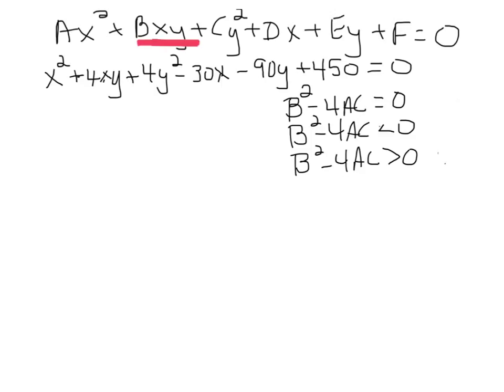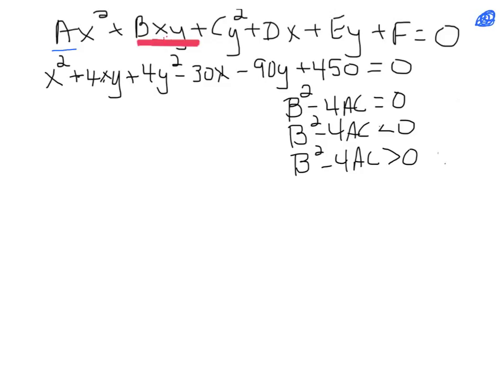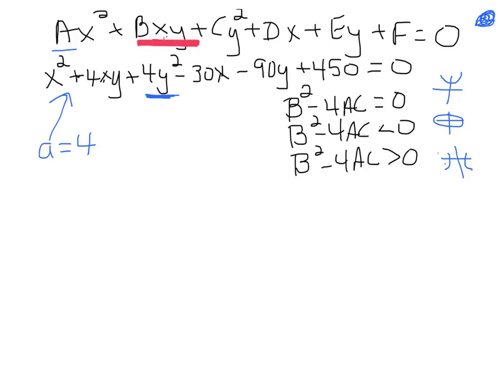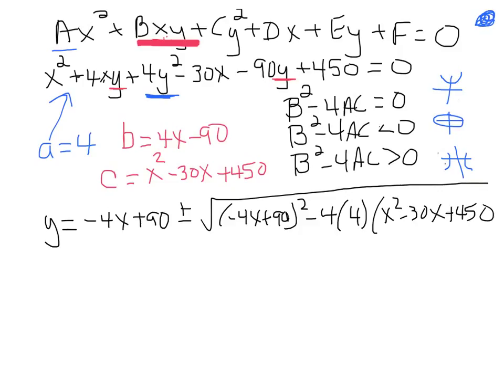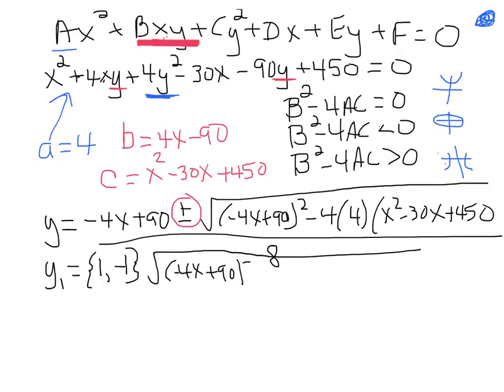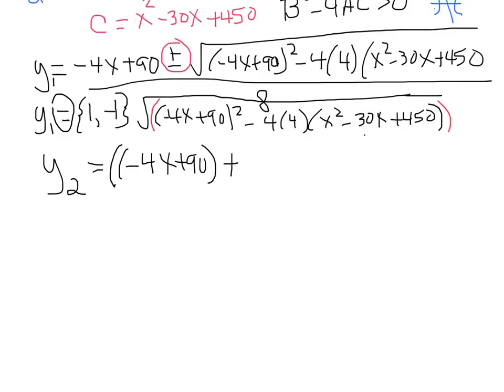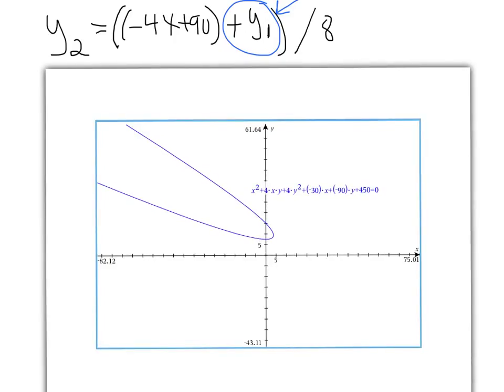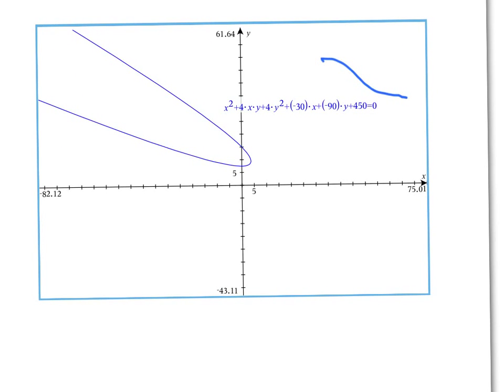Made with Explain Everything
Graphing Conics